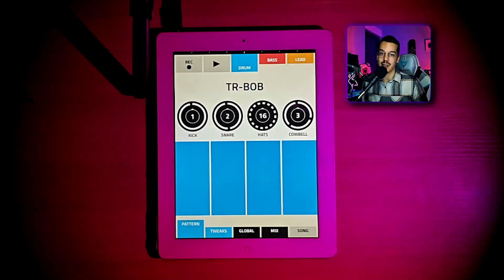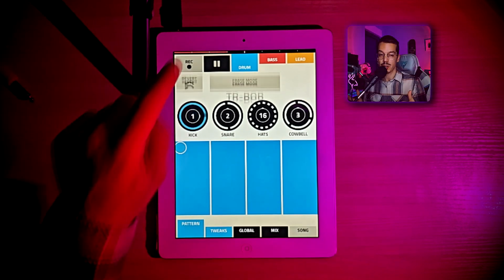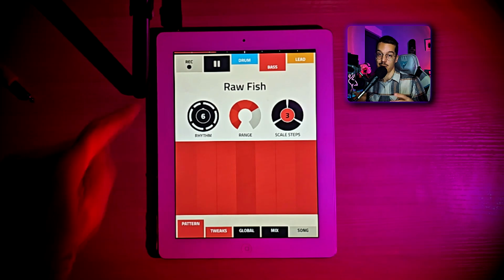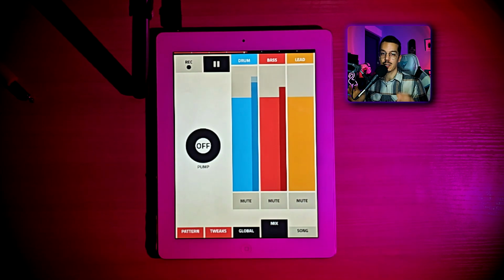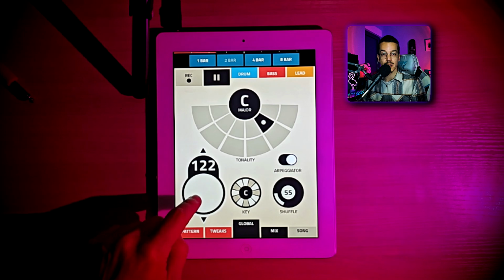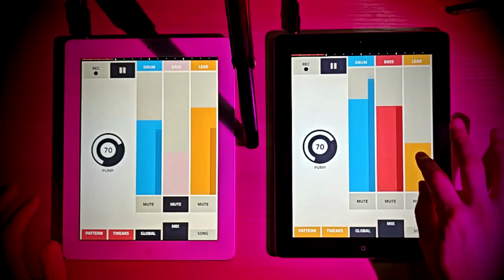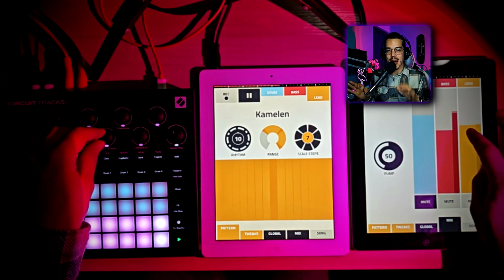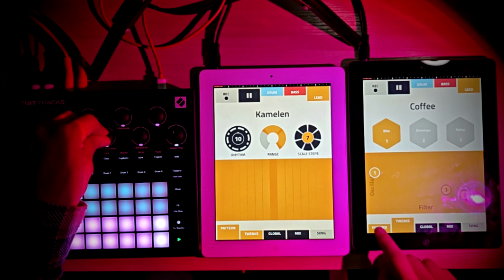Can This Free App Make Real Music? (Figure for iOS)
Can you really make real music on your phone? In this video, I dive into Figure, a free iOS music app that lets you create beats, basslines, and melodies in just minutes.

Whether you’re new to music production or just looking for a fun mobile groovebox, the Figure app shows how easy it is to jam anywhere, right from your iPhone.

SEO:
iPad Figure app music creation, create beats on iPad Figure, Figure app music tutorial, iPad music production tips, Figure app workflow for beginners, music composition using Figure app, iPad Figure app review, best Figure app techniques, mobile music making with Figure, Figure app creative music ideas

Figure app

Figure iOS

Figure music app

Propellerhead Figure

Figure tutorial

Figure app demo

Mobile music production

iOS music production

music apps for iPhone

best iOS music apps

iPhone music app tutorial

mobile beatmaking

make music on phone

dawless music

groovebox app

electronic music on iOS

beginner music production app

free music production app

make beats on iPhone

easy music app

fun music app

mobile synth app